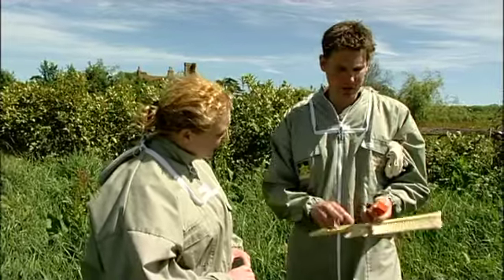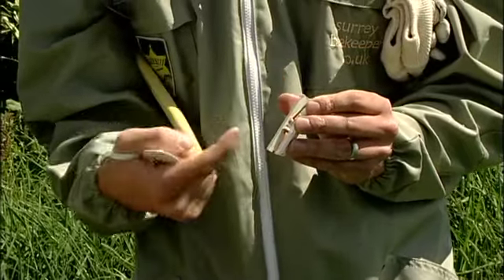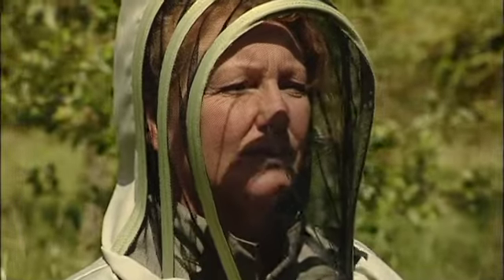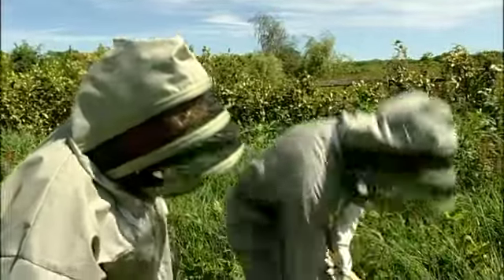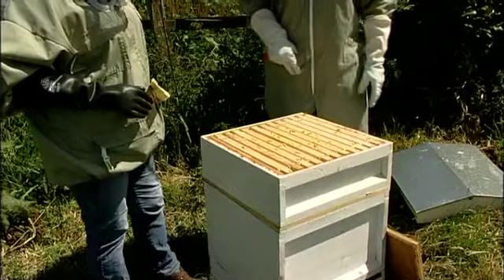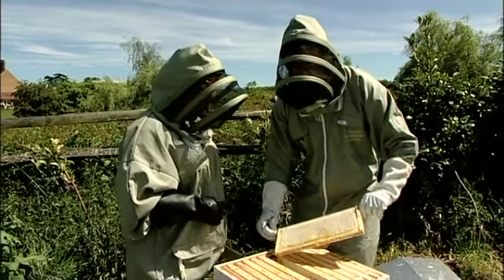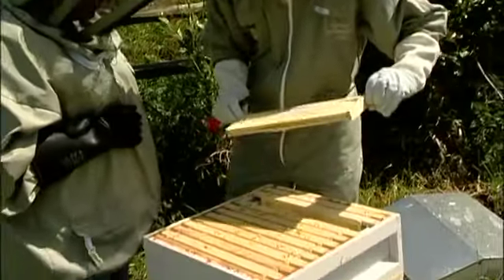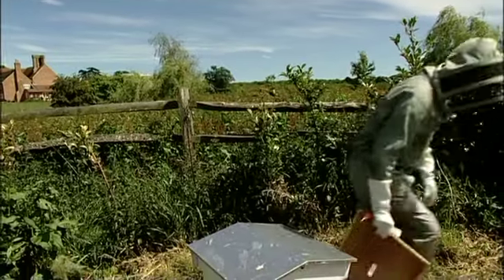Beekeeping for Beginners DVD Extract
Beekeeper James Dearsley teaches Charlie Dimmock the basics of beekeeping. (C) Stitchcombe Productions